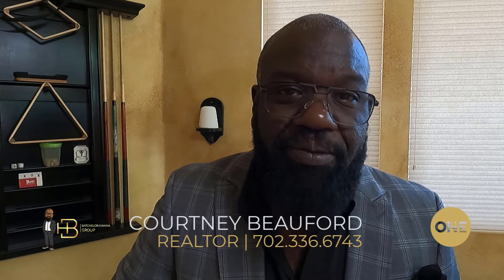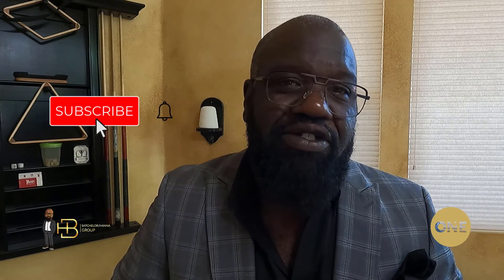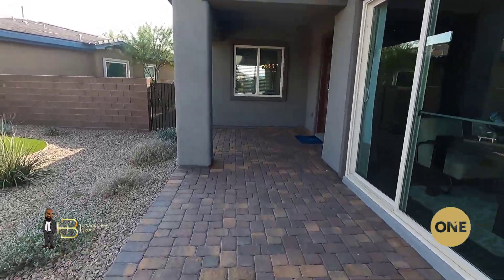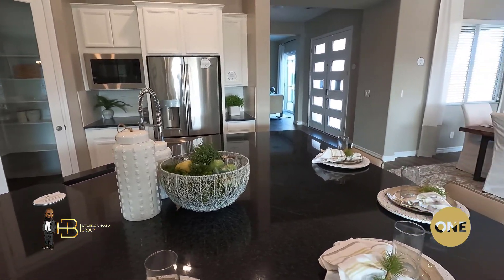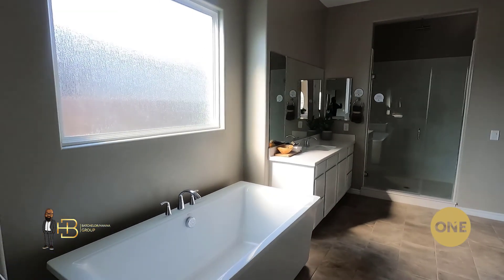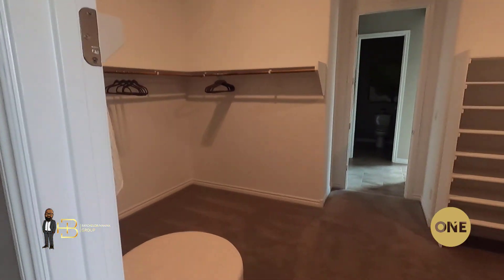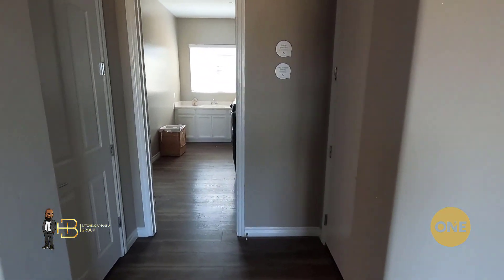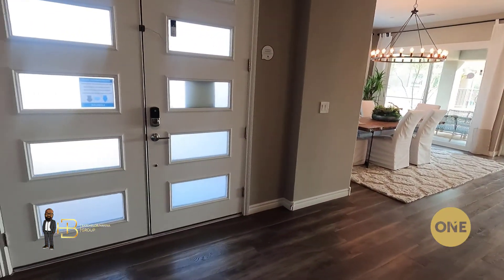LENNAR LAKE LAS VEGAS | OUTLOOK | The Royal Plan | HOMES FOR SALE LAS VEGAS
A virtual tour of The Royal plan at Lake Las Vegas by LENNAR HOMES | 2250 square feet | 2-3 Beds | 2 Baths | 2 Car Garage | 2 Covered Patios | starting at $626,990.00 | call Courtney Beauford for more information at